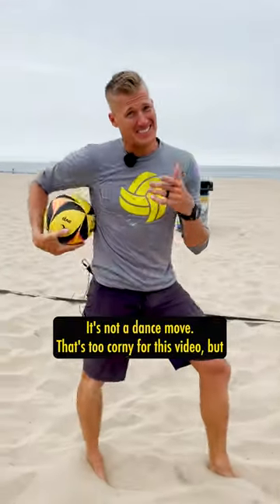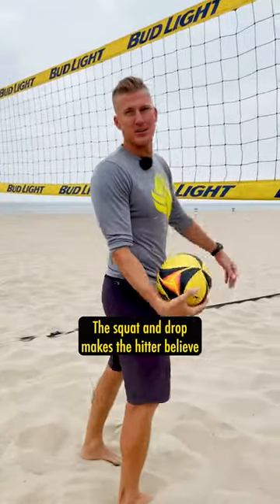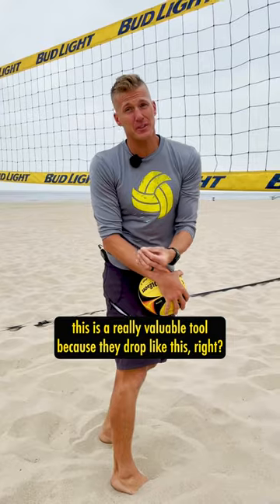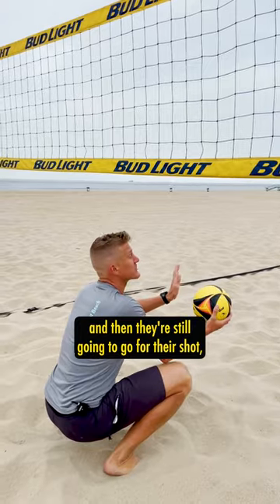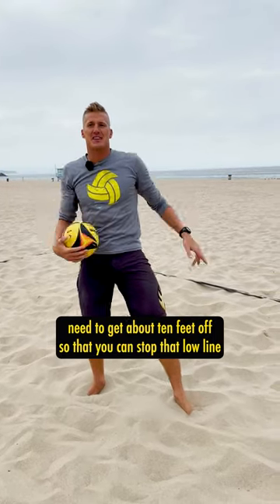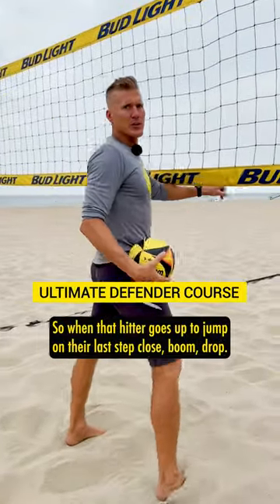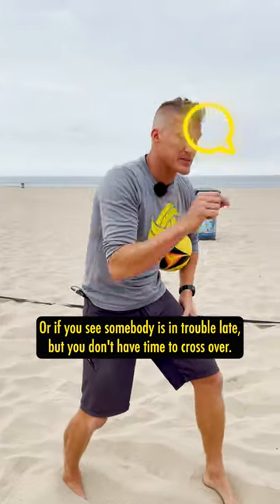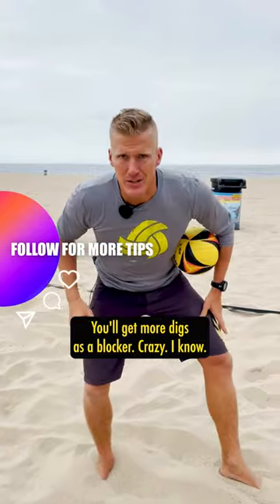Volleyball (Short) Tips | How to Defend Against Shooters (Blocking Squat & Drop)